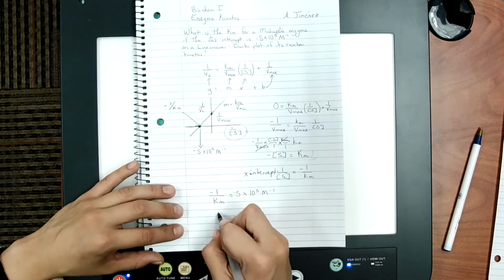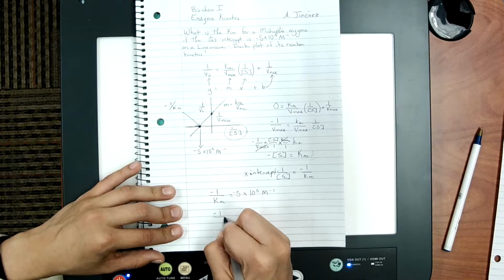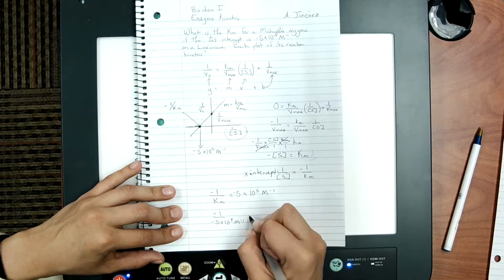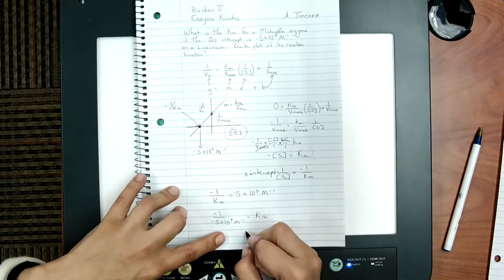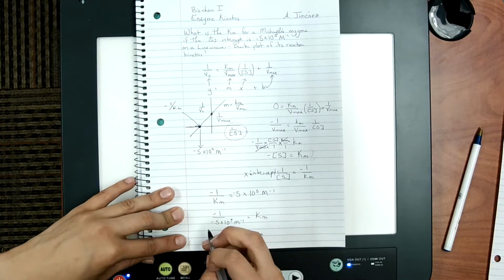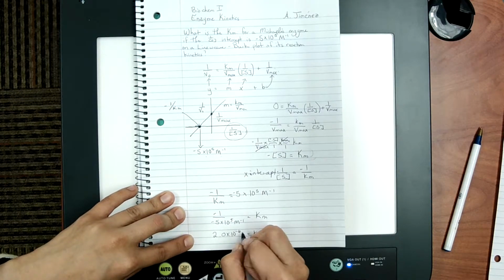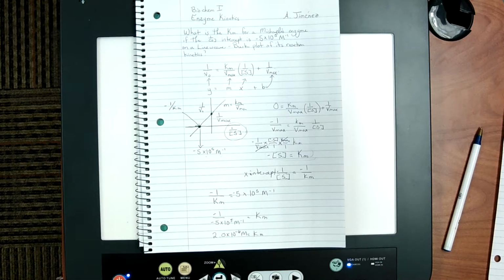AJimenezKmExplanation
BioChem I Km problem